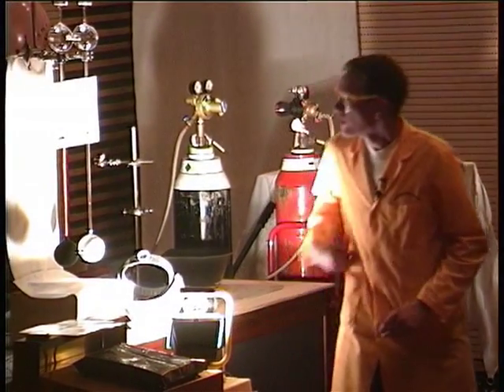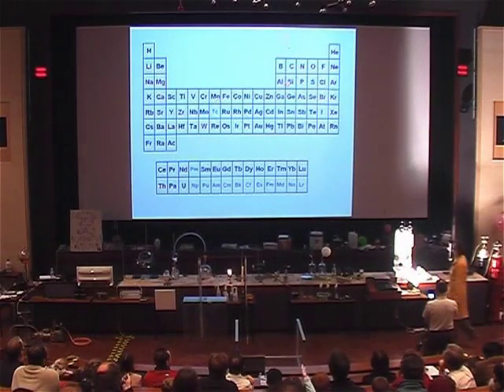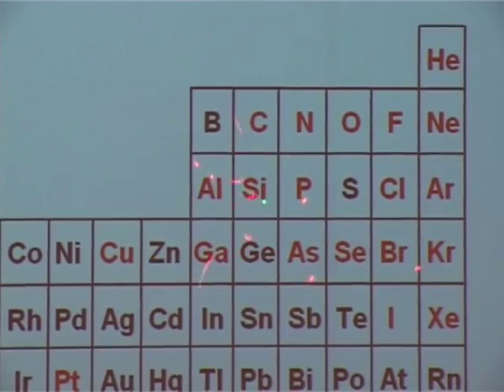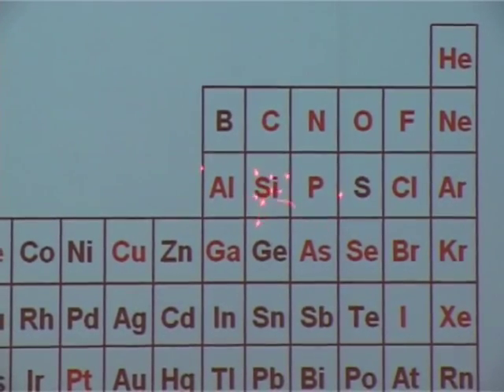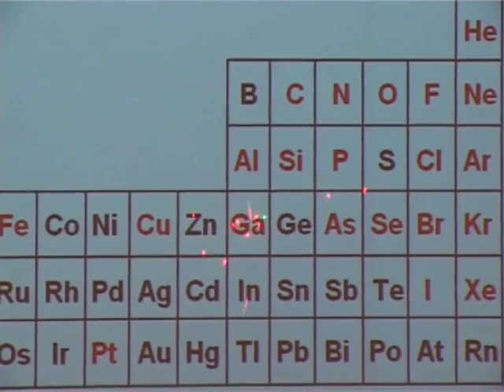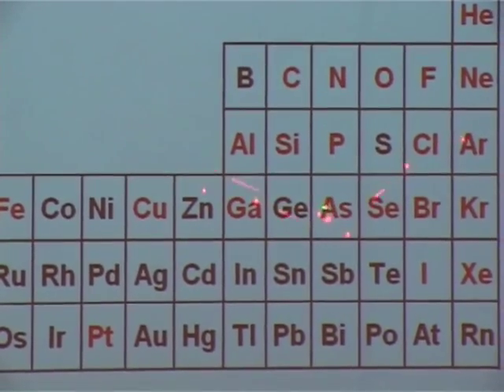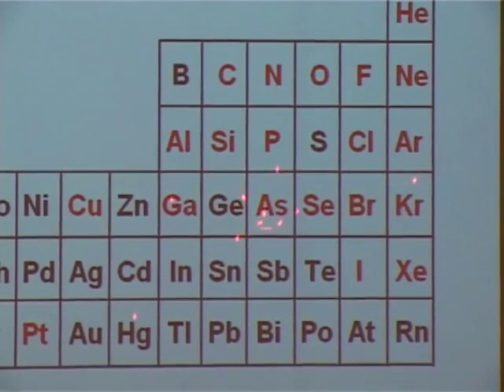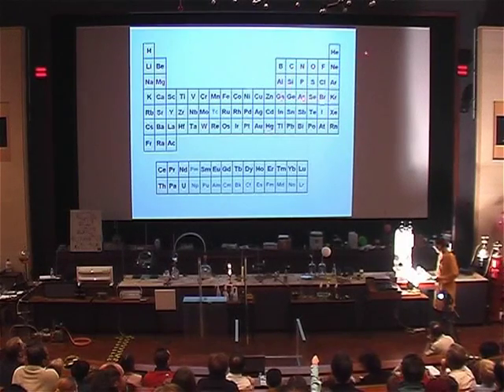The Chemistry of Light 22 - Oxidation of Luminol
Luminol and bleach mix and give out lots of light!